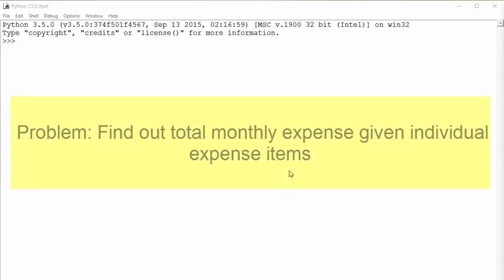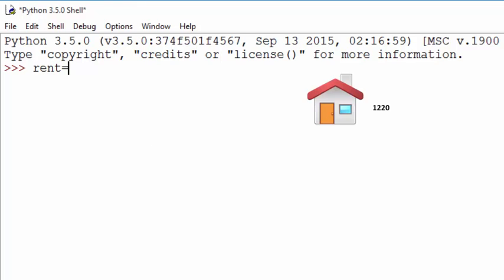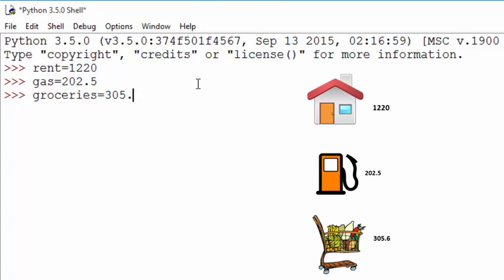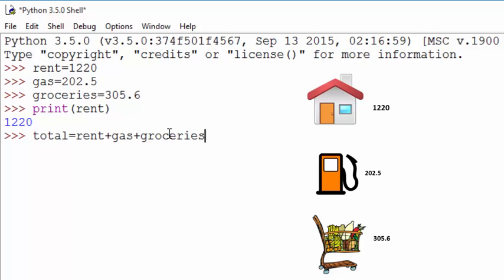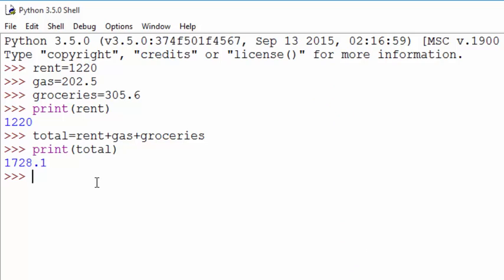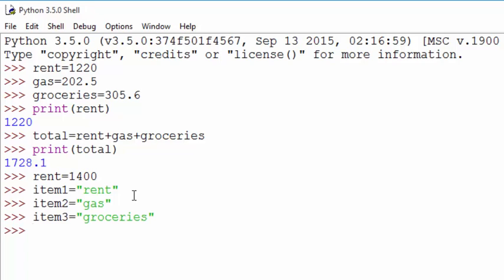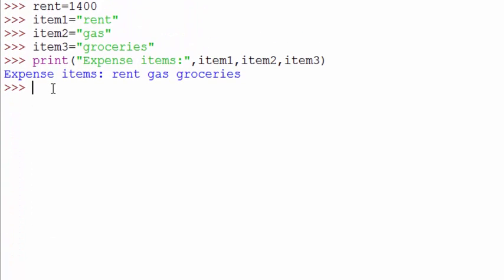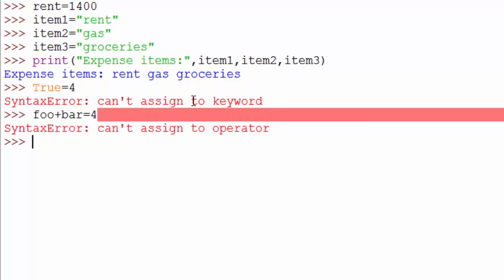Python Tutorial 2 Variables